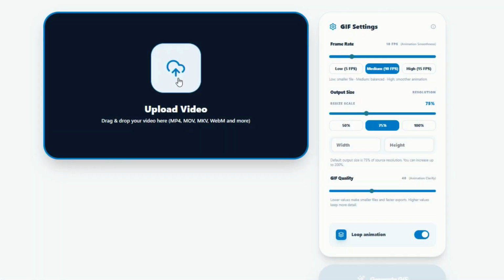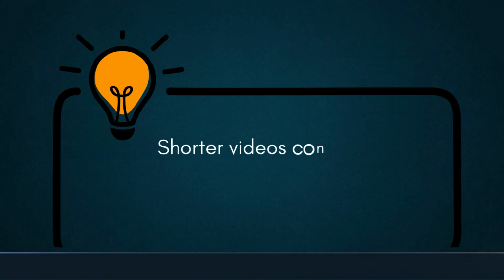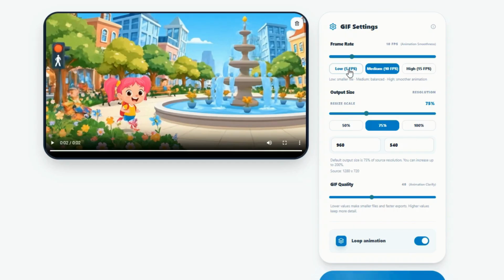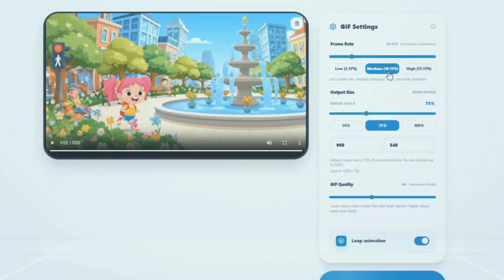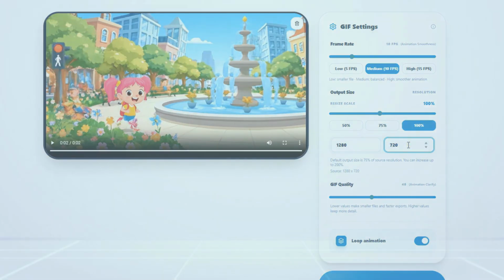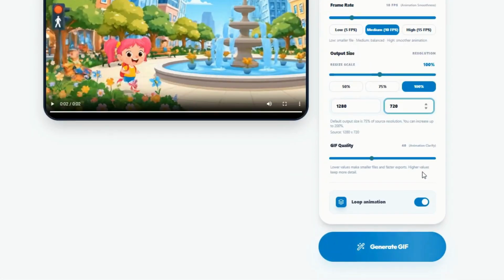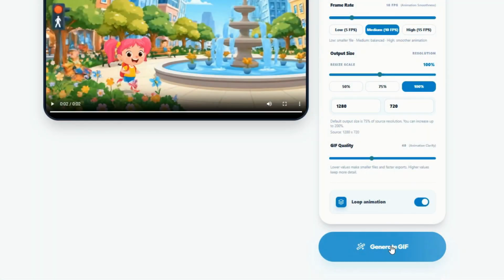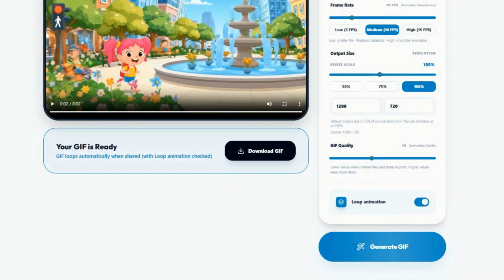How to Convert Video to GIF Online (FPS, Size and Quality)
Want to turn a short video moment into a lightweight animated GIF? This tutorial shows how to use AceThinker Video to GIF Converter to upload a clip, adjust frame rate, output size, and quality, then generate and download the final animation.

You will learn how FPS affects smoothness, how output dimensions affect clarity and file size, and how the quality control can help balance visual detail with faster loading. The workflow is useful for reactions, product highlights, step-by-step demonstrations, social posts, websites, presentations, and messaging.